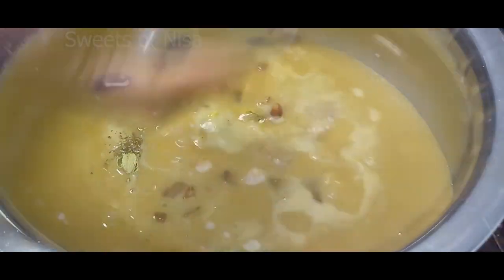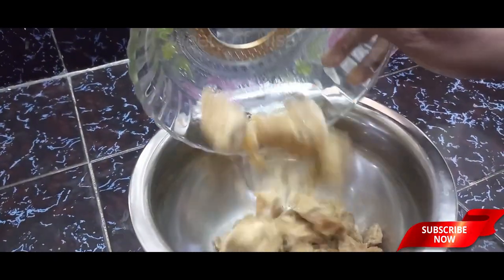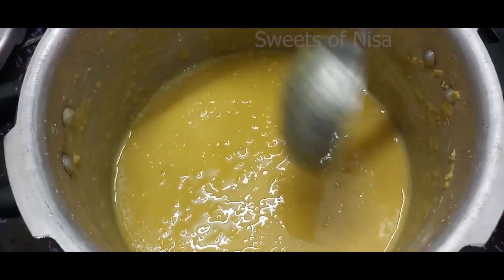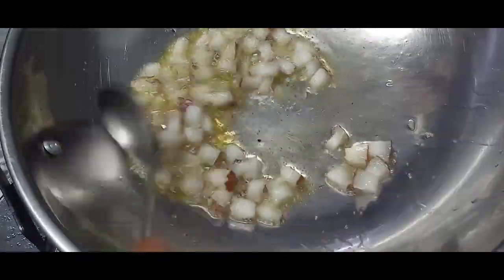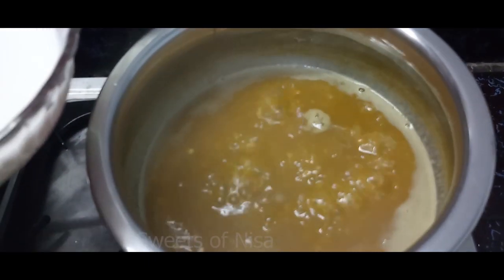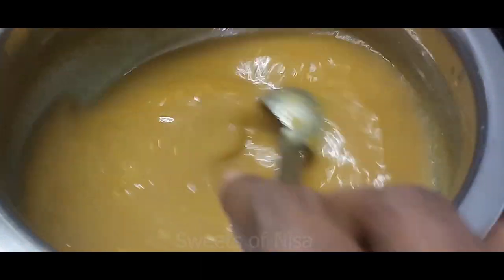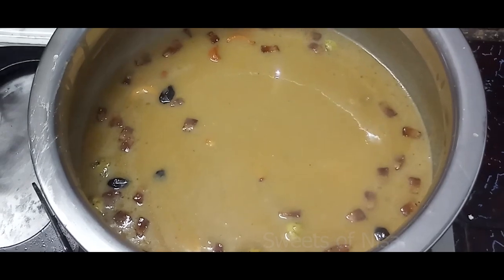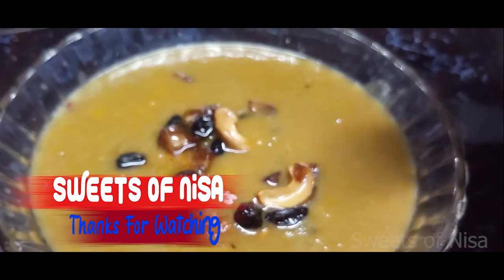கடலை பருப்பு பாயாசம்/ Kadalai Paruppu Payasam/ Paruppu Payasam / Tamil Recipe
In This Recipe Mention To How To Make Kadalai Paruppu Payasam. Make This Testy And Good Ease Method . In Your Home. Its Not Metion time To make .  You Can Make This For Every Functionos And Eat Well To Home

full explanation for how to you understand. easy to understand and making style time all in explained in this channel. I like to be telling true way for you understanding.

கடலை பருப்பு பாயாசம்       கடலைபருப்புபாயாசம்   Kadalai Paruppu Paayasam   KadalaiParuppuPayasam    payasam    Kadalai Paruppu   ParuppuPayasam  Paruppu Payasam
chithiramatham  thamilputhandu  chithiravishupsecial   Vishu Special  VishuSpecial    Vishupayasam  Vishu Payasam  ChithiraiVishu  Chithirai vishu  PayasamParuppu  ParuppuPayasam  Pasi Paruppu Payasam In Tamil   PasiParuppuPayasamInTamil   Paruppu PAyasa Recipe    ParuppuPayasaRecipe    Tamil Paruppu Payasa Recipe   How To Make Pasi Paruppu Payasam   Anu's Lifestyle

Kadalai Paruppu Payasam

Semiya Paal Payasam Recipe in Tamil   SemiyaPaalPayasamRecipeinTamil
Semiya Payasam Recipe in Tamil  SemiyaPayasamRecipeinTamil   TamilRecipe  RamilCookingRecipe  Tamil Cook Recipe  KitchenRecipe  SweetsofNisa   sweetsofnica  Sweets of nisa  SWEETSOFNISA  SWEETS OF NISA   Sweets of nisa tamil  TamilCookingChanl  Tamil Food Corner  TamilFoodCorner  SixFaceSamayal  Six Face Samayal  Milk Payasam Tamil
Milk Payasam Recipe in tamil  MilkPayasamRecipeinTamil  MilkPayasamTamil  AvalPayasam  YogambalSundaram  Yogambal Sundaram PebblesTamil Pebbles Tamil  MadrasSamayal Madras Samayal  Sherin's Kitchen  Sherin'Kitchens  Balaji'sKitchen  Balaji's Kitchen   BalajiKitchen  Blalaji Kitchen  SmileKitchen Smile Kitchen   Today'sSamayal  Today's Samayal  ArisiSamayalRecipe  ArisiSamayal Arisi PayasamRecipeinTamil  AnnaiSamayal  Annai Samayal  AkshuSamayal  Akshu Samayal  Paal Payasam Tamil  PaalPaayasam  சேமியா பால் பாயாசம் செய்வது எப்படி How To Make Pal Payasam  South Indian Recipe Sherin's Kitchen
சேமியாபால்பாயாசம்செய்வதுஎப்படி HowToMakePalPayasam SouthIndianRecipe
பால்பாயாசம்செய்வதுஎப்படி  HowToMake SemiyaPayasam SouthRecipe
Rice Kheer-sweet recipe  Rice Milk Sweet  அரிசி பாயசம்  RiceKheer-SweetRecipe  RiceMilkSweet  அரிசிபாயசம் TamilVillageCooking  Tamil Village Cooking
ஜவ்வரிசி & சேமியா பாயசம் How To Make Semiya Javvarisi Payasam South Indian Recipes
ஜவ்வரிசி&சேமியாபாயசம் HowToMakeSemiyaJavvarisiPayasam SouthIndianRecipes  KavithaSamayalarai  Kavitha Samayalarai DeepsTamilKitchen  HomeCookingShow  Gomathi'sKitchen   Gomathi's Kitchen  Sherin'sKitchen  Sherin's Kitchen